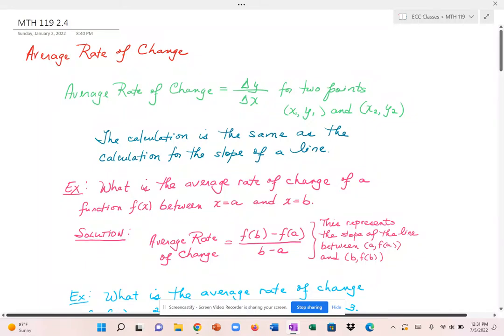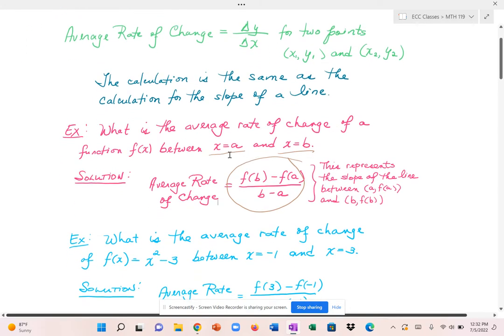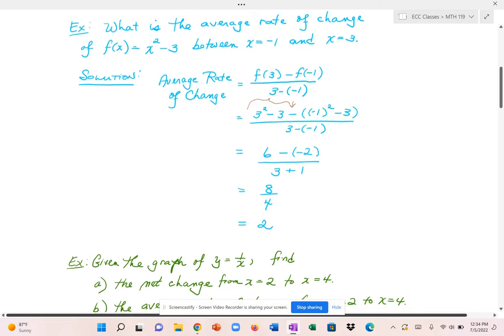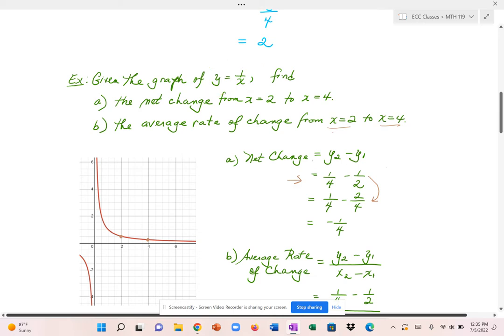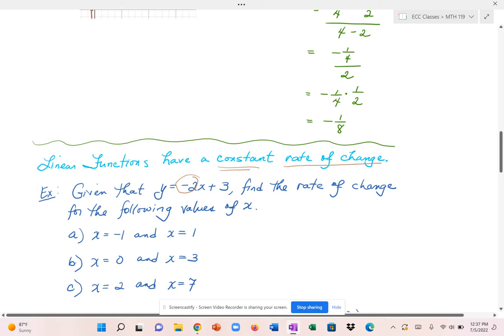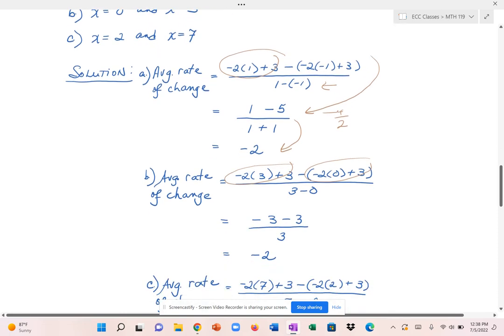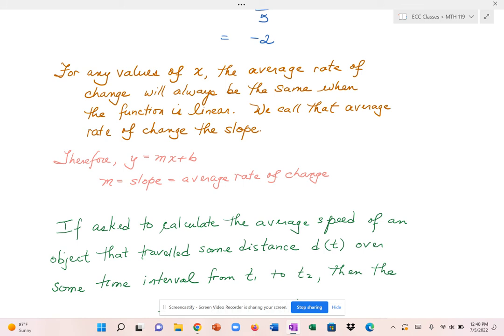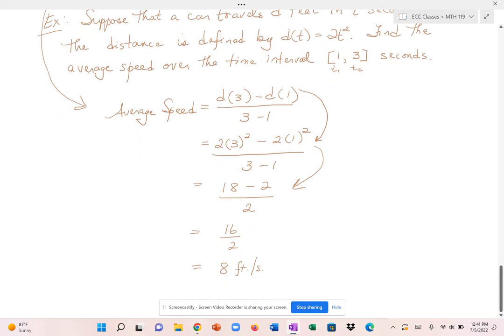ECC MTH 119 2.4